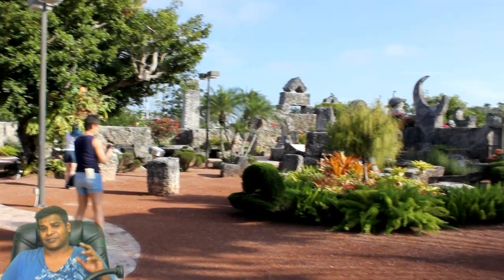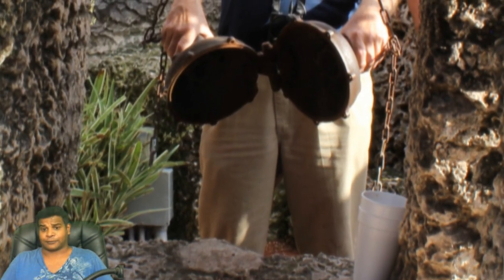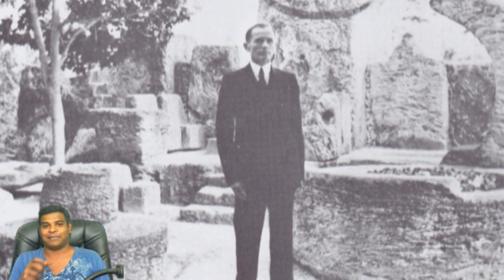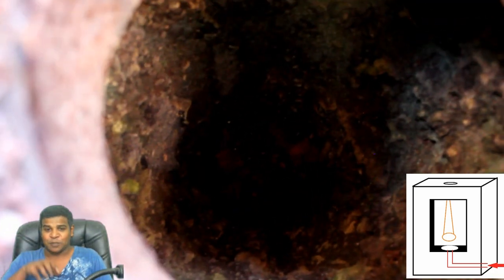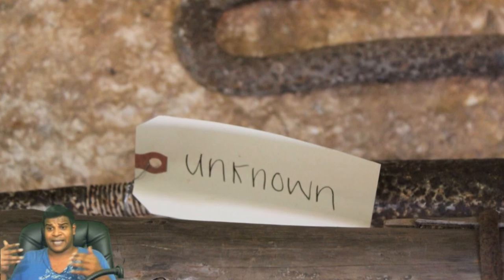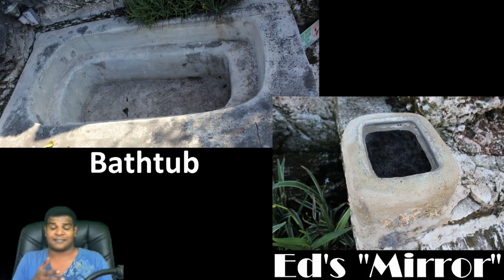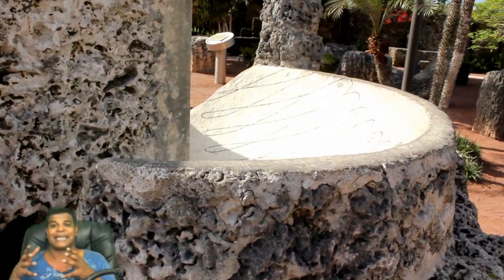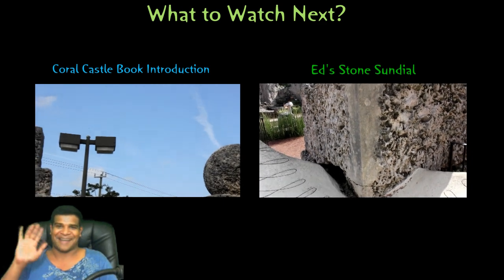The Mysterious Megalithic Barbecue Cooker at Coral Castle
Hey guys, today let's take a look at Ed's barbecue cooker in Coral Castle. In the southeast corner of Coral Castle, Ed has placed a massive cuboid artifact which is 8 feet tall and each side is about 4 feet wide. Ed has cut out the inside of the rock and made windows on each side. He has created a pit in the center for fire and a vent at the top to air out the smoke. A few inches above the pit, Ed has hung a large round metallic object which is a rear axle differential from a model T4, 1925. It could be opened and a football could fit in there, more or less. What is this weird looking structure?
The explanation I heard was not impressive: "Edward Leedskalnin used this to cook chicken and hot dogs. He would create a fire in the pit, and insert the food into the differential. Now, we have an air tight vessel (differential) which cooks the food faster and will prevent it from splattering all over the place. Ed imagined his sweet sixteen will come and use this cooker to make him food on a daily basis."
This explanation would be true if Ed lived a demented, fantasy life which he clearly did not. Plus, Ed already had 2 kerosene stoves: One in the tower, set up with pots and pans which still exists today. The other stove was in his wooden cabin. Most people don't know that Ed did not live inside the castle walls, he lived in a wooden cabin behind Coral Castle, which burned down a decade after his death. So, why did Ed spend the time and energy to build an eight foot tall cooker?
As I inspected the bottom of the cooker, I found something truly exciting. Ed has embedded a pipe almost at ground level which was connected to the fire pit. The hole in the middle of the fire pit was not just a straight hole, it was an L-shaped tunnel carefully drilled to be connected with the bottom pipe. On the bottom pipe, Ed has neatly fitted an iron flanged coupling with holes for bolts. I told you Ed was a genius - this is incontrovertible evidence that the “cooker” is in fact a blacksmithing forge! He would have fitted a hand crank blower at the bottom pipe, and would force the air from the bottom to the top. This would create a high intensity flame at the top, making it perfect for various blacksmithing operations.
Even today you can walk into Ed's tool room, and find many odd shaped metal objects of various sizes. These tools have tags on them that says "Unknown" because experts can't figure out how and why Ed used them. These mysterious objects prove that Ed fashioned his own tools from used car parts, by forging them in the "barbecue cooker".
But this is just the tip of the iceberg. The hanging iron differential takes the blacksmithing forge to a whole new level. But you can read it my book "Coral Castle: Everything You Know Is Wrong", I've explained several devices like this including Ed's Mirror and his "Bathtub". Now, I announced the book just yesterday, and some of you have already bought it, thank you so much for your support.

You can go to chapter 6 titled "Misunderstood Megalithic Devices" and look at the other devices. If you like this book, please do give me ratings and reviews on Amazon because this information needs to be known to the public. The barbecue cooker is a classic example of what's going on in Coral Castle. People don't understand why Ed built Coral Castle, so they just assume that all these objects found all over the place are just meaningless creations of an eccentric man.  The only reason why we know about Ed's telescope and sundial is because Ed wrote about them in his books and pamphlets, otherwise the sundial would have been a cooking bowl for Ed's sweet sixteen.
You can see here, there is a plaque on this device that is labeled "Ed's Cooker". If everybody gets to know about this video or the book, this plaque will change very soon. We need to rename this as "Ed's Blacksmithing Forge".  In my next videos, you'll realize that we're gonna change a lot of things about Coral Castle. Some of my Indian subscribers have asked me if I will post videos about India soon, I will post them on alternate days. So tomorrow, I'll post about India and the day after I'll post about the U.S and so on. I'll see you tomorrow.

for info about Coral Castle. Follow Me on